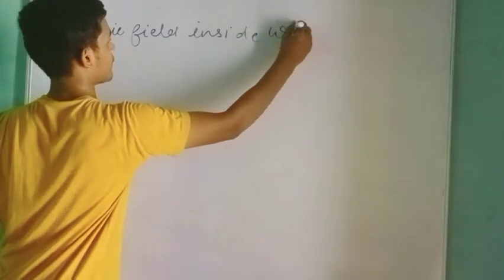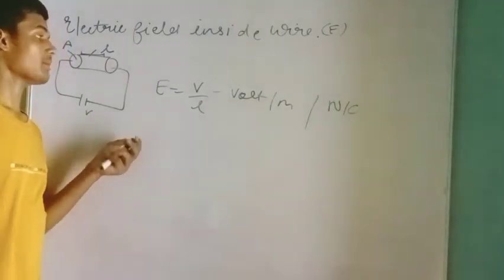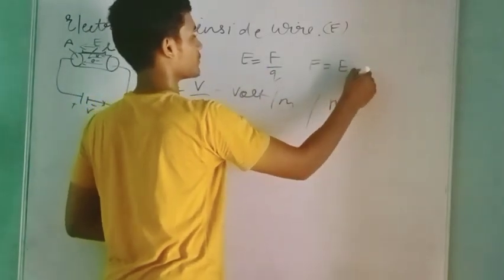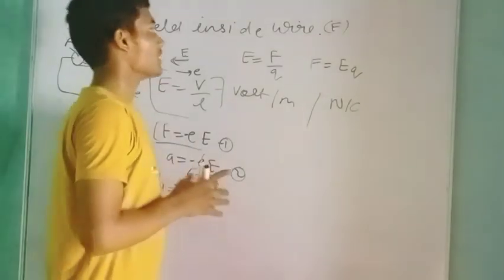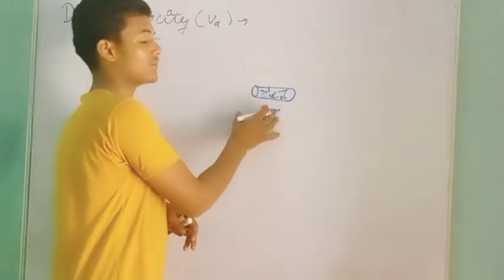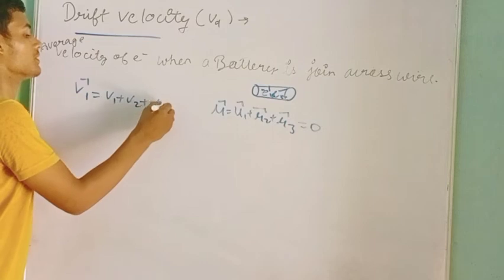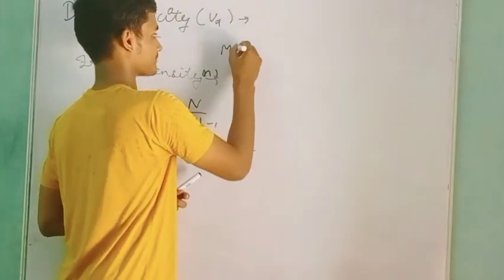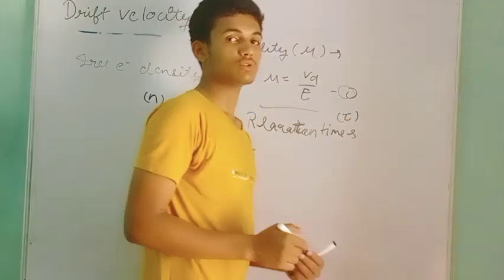Some Important Definition In Ch 3 Class 12 physics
SOME IMPORTANT DEFINITION IN CLASS 12 PHYSICS CH-3

MOBILITY

RELAXATION TIME

FREE ELECTRONS DENSITY

DRIFT VELOCITY

ELECTRIC FIELD INSIDE WIRE

WHAT IS FORCE INSIDE WIRE